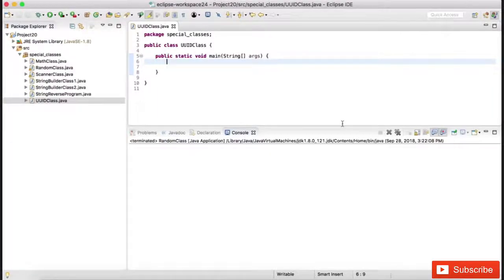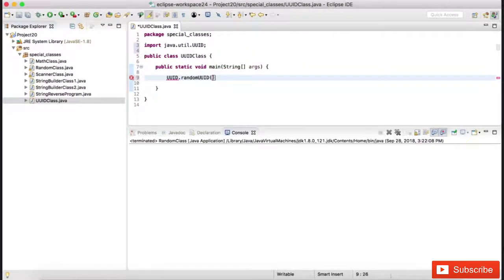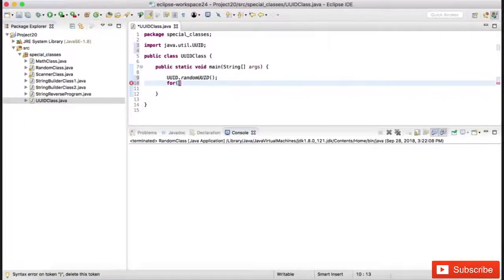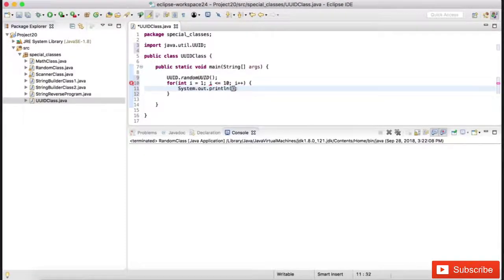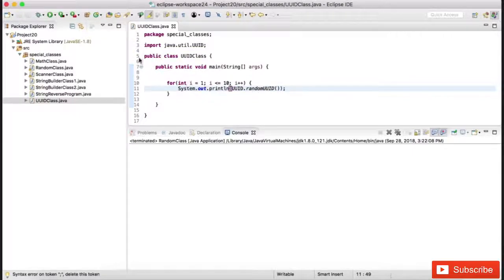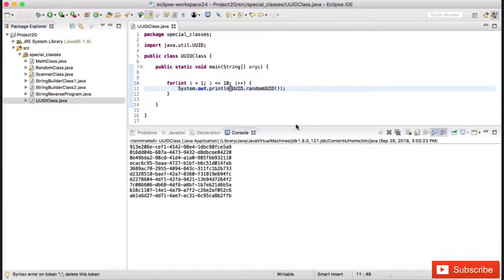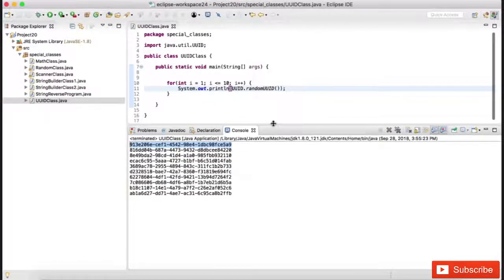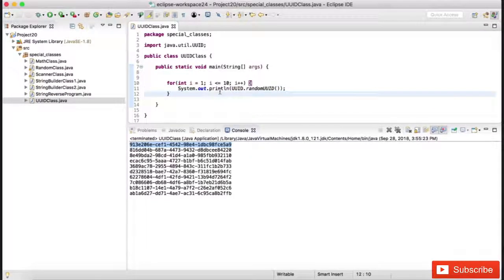How To generate Universal Unique Identifiers || UUID || UUID class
Hello everyone..
In this session Let us understand how to generate the Universal Unique Identifiers. In the last session we saw how to generate the random numbers in between the ranges. We get the random numbers but those are not unique. We get some repetition over there. So what if we want to generate some identifier which is universally unique. Again very important concept but very easy.